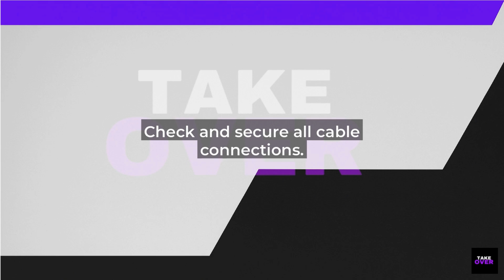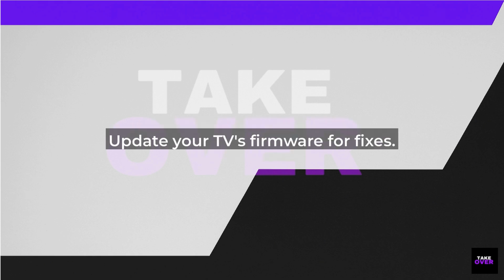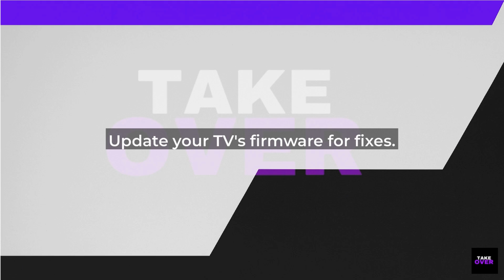LG TV Error Code 201 2025